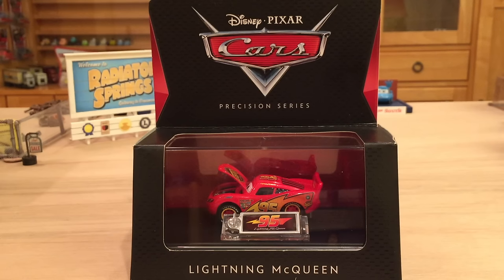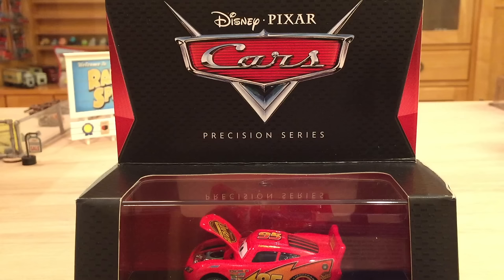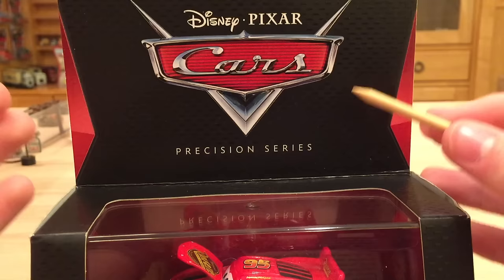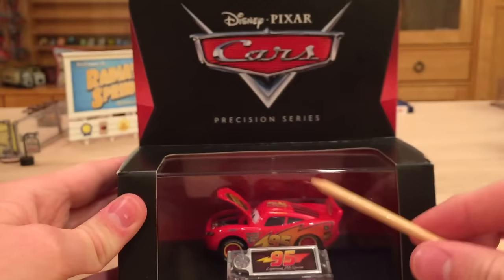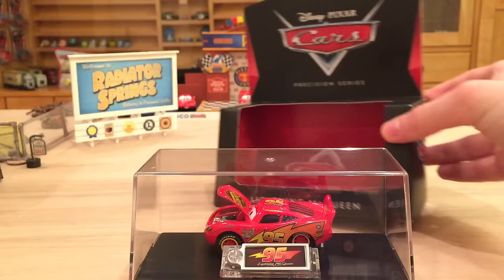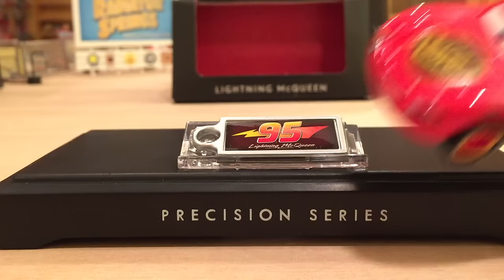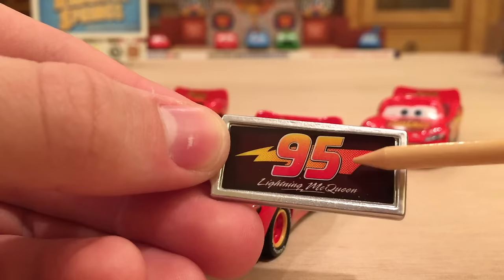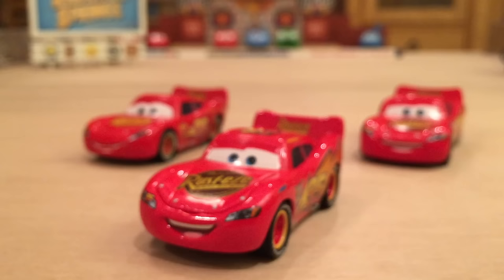Mattel Disney Cars Precision Series Lightning McQueen w/ Rubber Tires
Mattel has recently launched a new line for Cars called the Precision Series, which features highly detailed and enhanced die-casts along with some of the Radiator Springs buildings in an updated format. The first case of Precision Series singles was released at Toys R Us for $10.99 and on Amazon for $11.99 each, and includes Doc Hudson, Ramone, and Lightning McQueen.

Precision Series Lightning McQueen comes in a clear acrylic box surrounded with black cardboard and has an opening hood, rubber tires, glossy paint finish, and a license plate tag.

Precision Series Lightning McQueen on Amazon

Cars/Planes Featured in this Video:
-Precision Series Lightning McQueen